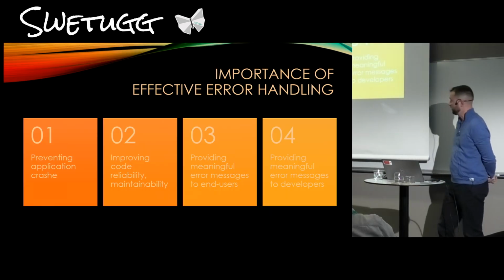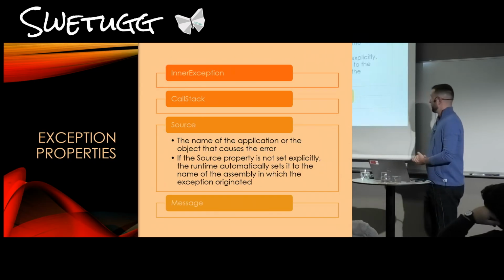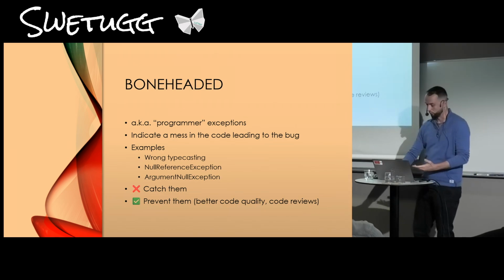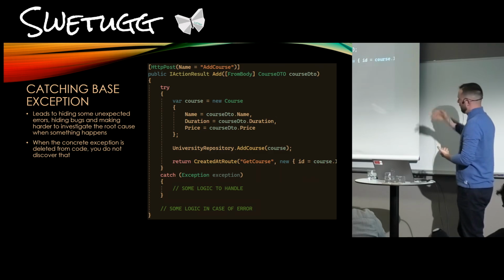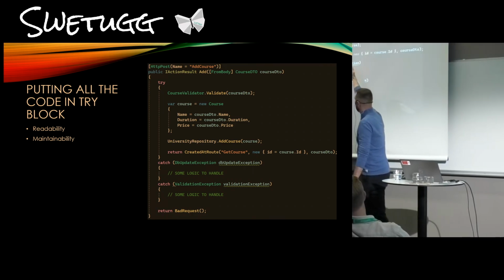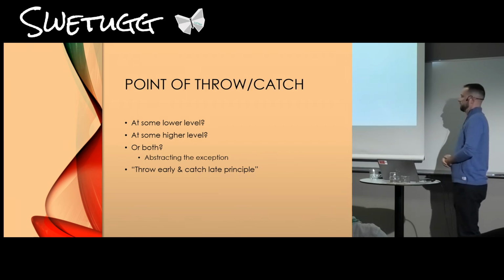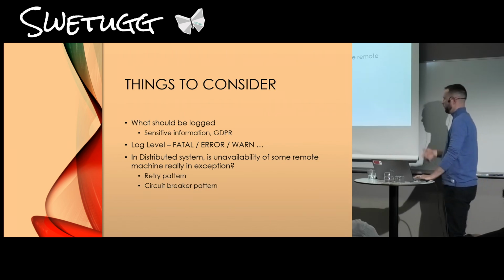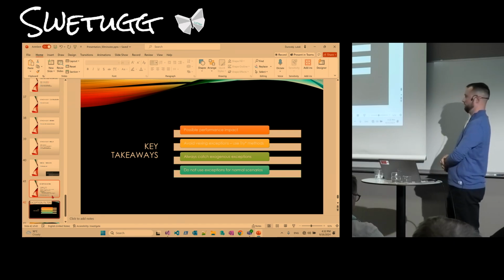Beyond the Basics: Advanced Exception Handling Techniques in C#/.NET - Lukas Durovsky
Exception handling is a fundamental concept in C#/.NET for managing unexpected errors. While basic try-catch blocks are essential, robust applications require a more sophisticated approach. This talk dives deeper into advanced exception handling techniques that empower you to write cleaner, more maintainable, and informative code.

We'll explore concepts like:
- Exception Hierarchy and Specificity: Mastering the hierarchy of exception classes and using specific exceptions for better error identification. This will help you differentiate between programmer errors ("boneheaded" exceptions), logical errors ("vexing" exceptions), and external factors ("exogenous" exceptions).
- Rethrowing and Catching Exceptions: Understanding the nuances of rethrowing exceptions and selective catching for improved control flow.
- Custom Exceptions: Crafting custom exceptions to convey clear and context-specific error messages.
- Logging and Exception Handling: Integrating logging mechanisms with exception handling for detailed error tracking and debugging.
- Async/Await and Exceptions: Handling exceptions effectively in asynchronous programming with async/await patterns.

I'm a Staff Software Engineer at Thermo Fisher Scientific with 10 years of experience crafting clean, efficient, and secure software solutions. My passion lies in building robust and scalable systems, particularly within the realm of distributed systems architecture. I'm a strong advocate for clear and maintainable code, believing that well-written code is essential for long-term project success. My focus on efficiency extends beyond code optimization, encompassing the entire software development lifecycle, from design and implementation to deployment and maintenance.

Beyond technical expertise, I value the importance of secure APIs in today's interconnected world. I actively seek to stay abreast of emerging security threats and best practices to ensure the integrity and protection of sensitive data. I'm constantly learning and experimenting with new technologies and methodologies, always eager to share my knowledge and collaborate with others within the software development community.

This session was recorded at Swetugg Gothenburg 2024, Swetugg is run by a group of volunteers with different IT backgrounds with a common denominator: A passion for creating good software and better software developers, no matter if you are just starting your journey or have been writing code since the beginning of unix time.